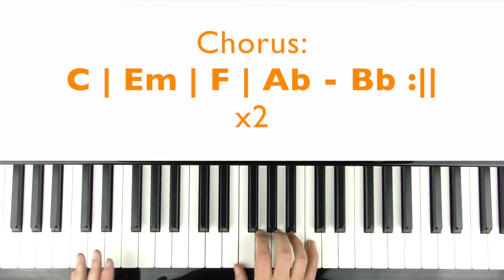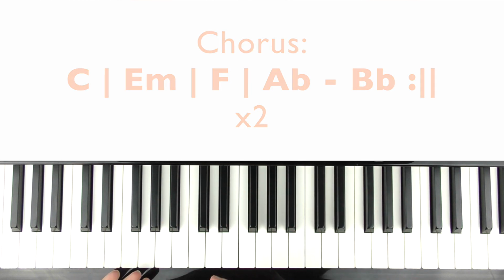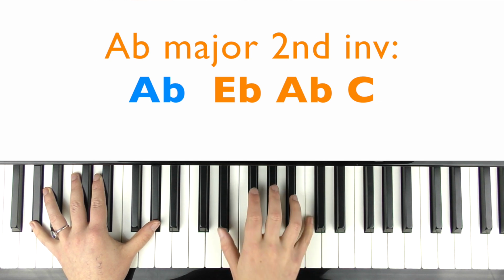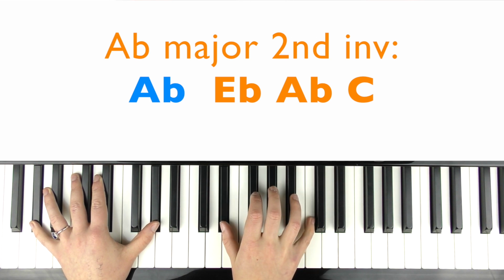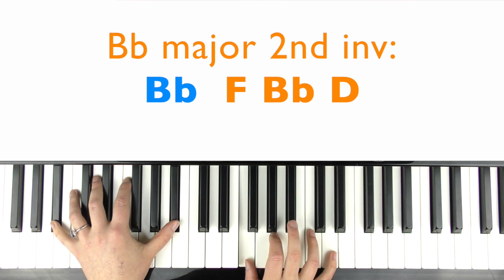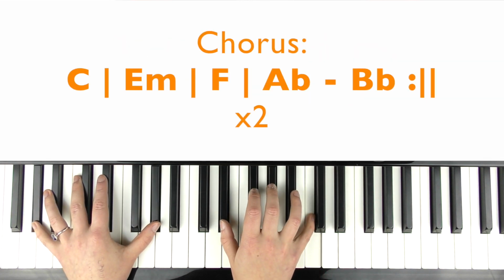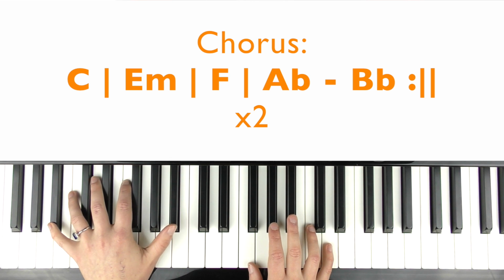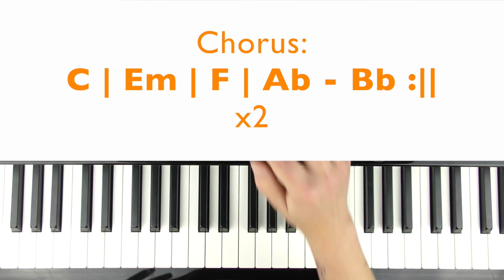How to play LOSE - NIKI Piano Chords Accompaniment Tutorial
A piano tutorial on how to play Lose by NIKI. A piano lesson teaching the piano chords / accompaniment for the full song with singing.